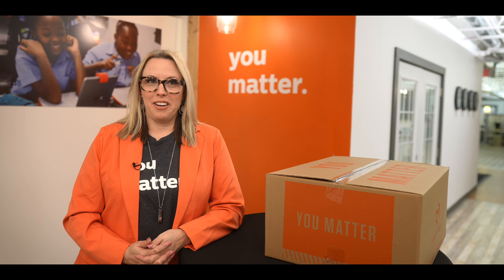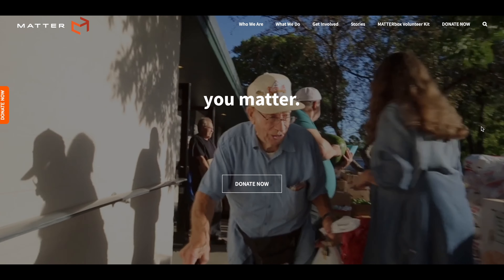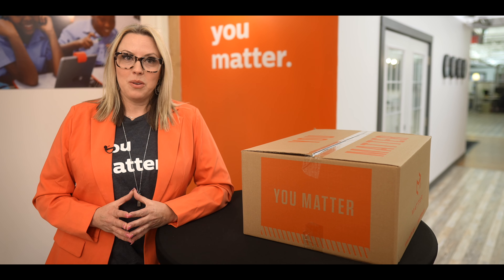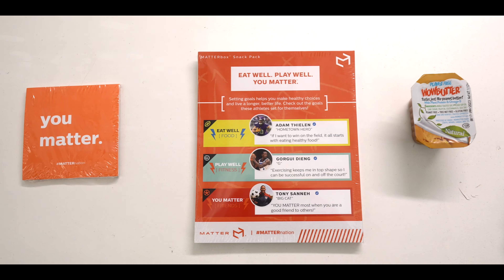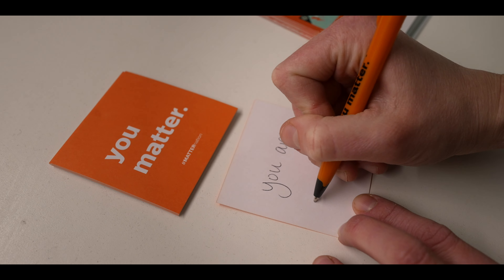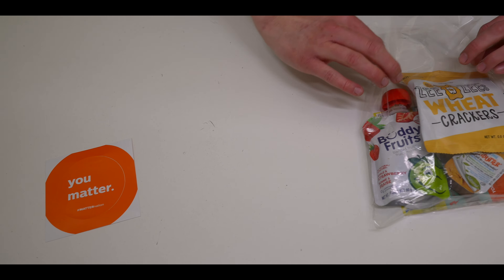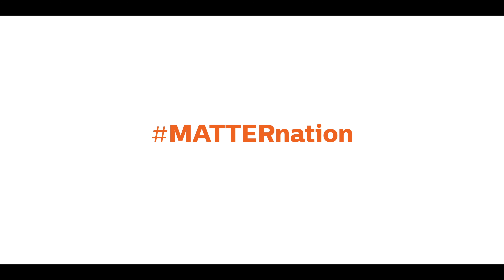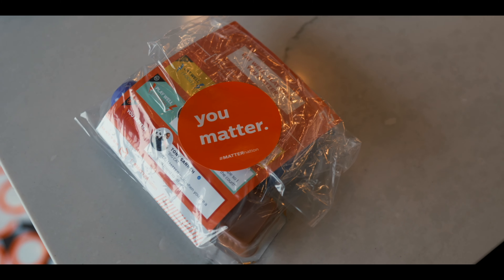MATTERbox Volunteer Kit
Welcome to your MATTERbox Volunteer Kit! This kit is designed to help you launch an impact project right in your own community by volunteering to pack food. It's time to do good!